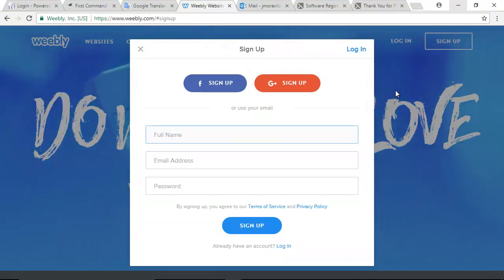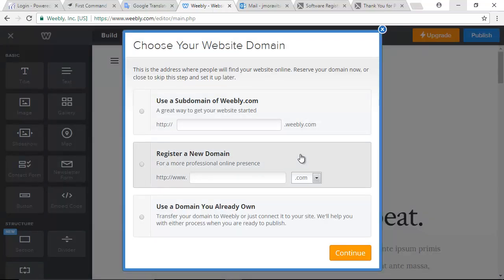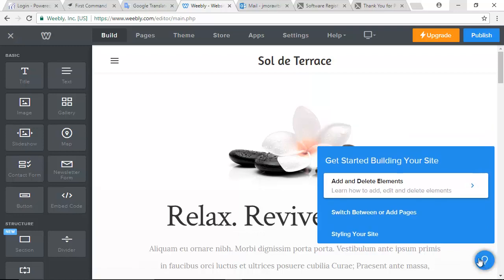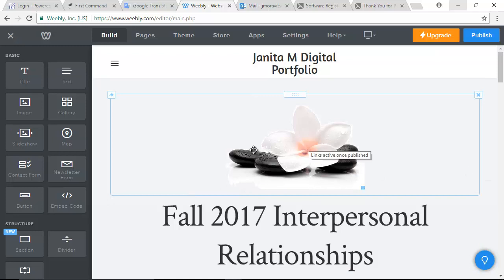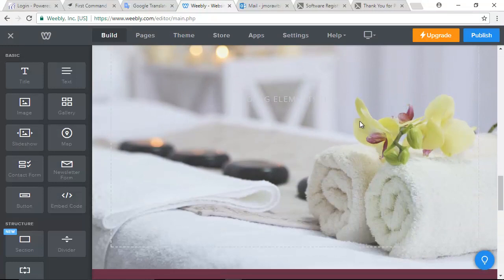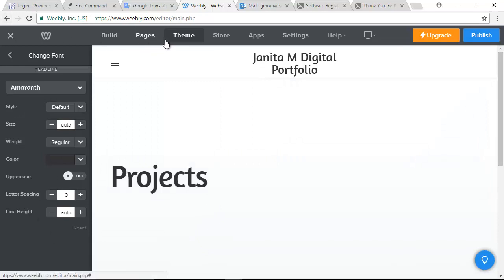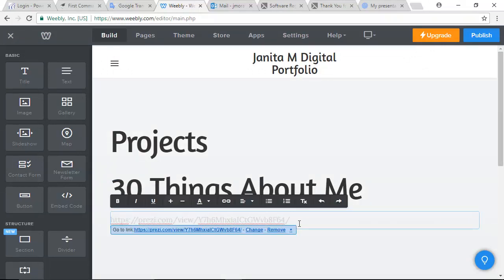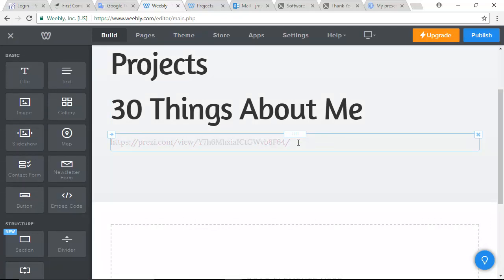Weebly DP Setup Tutorial